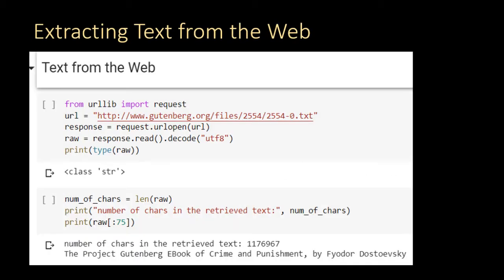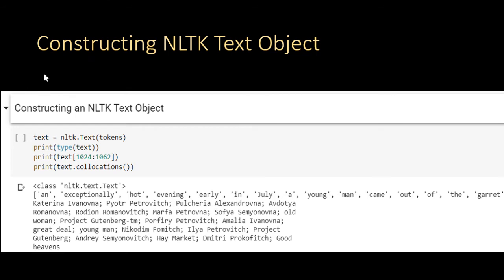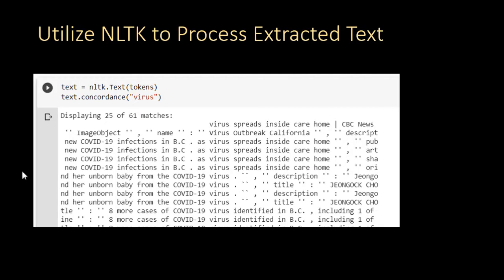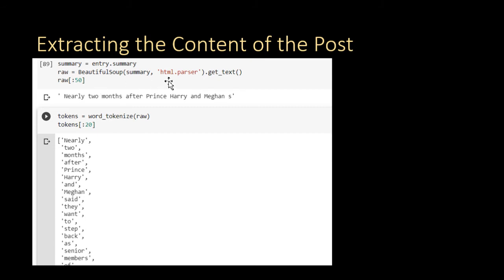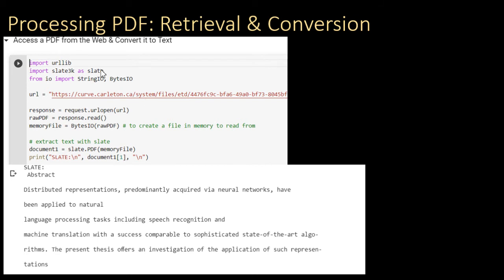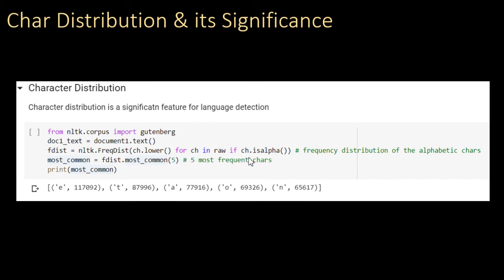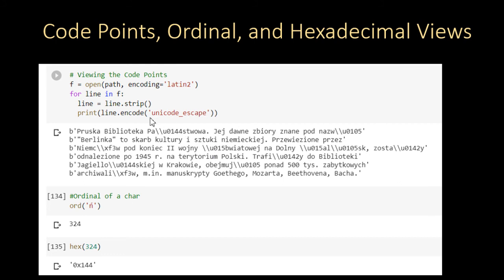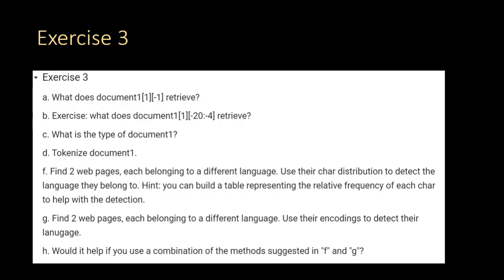Modern NLP: Low-level Text Processing- Session 1, part 2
Word tokenization
Constructing NLTK text object
Clean text from HTML
Searching a string
Noisy text from the web
Using NLTK to process extracted text
Note on search results
Process rss feeds
File local operations
Simple string operations
Processing PDFs
Character distribution
Finding position & context of a word
Text encodings: unicode, code points, ordinal, hexadecimal, excape sequence